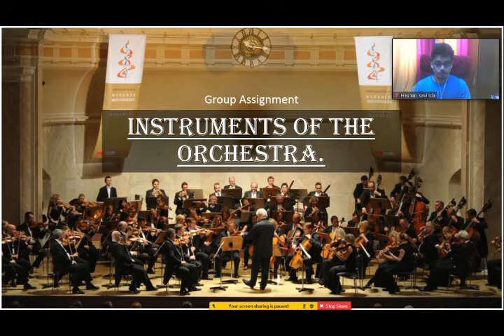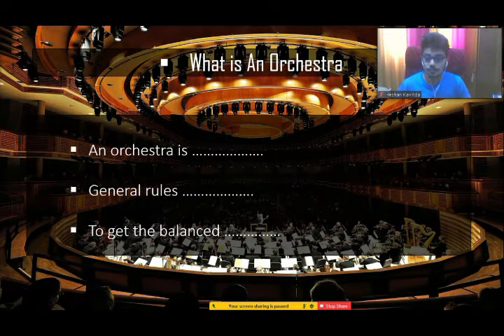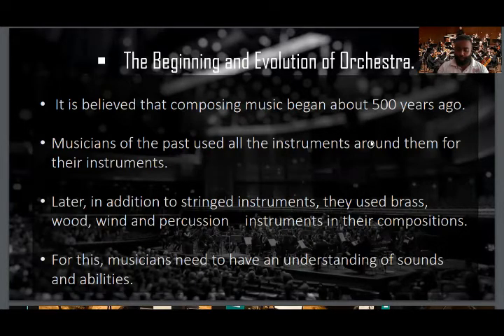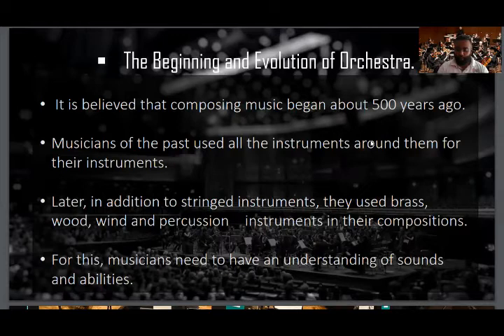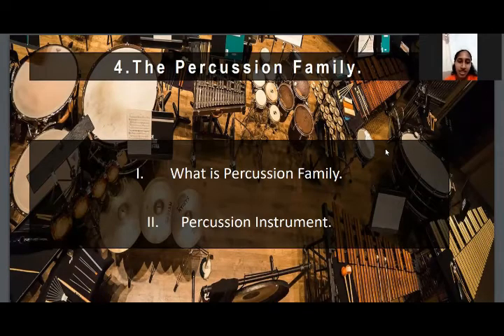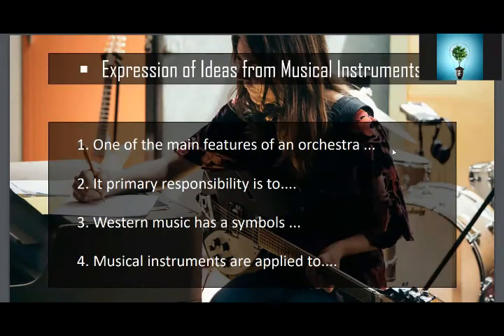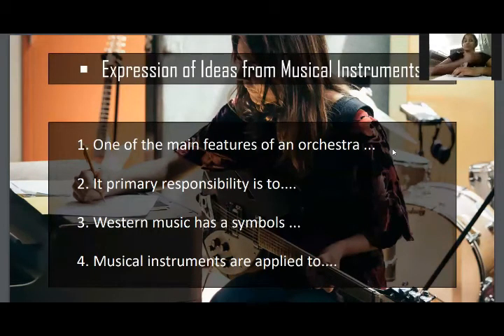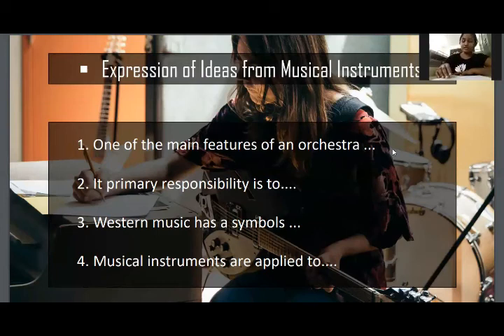2018/2019 MU GP CA 23012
A. Heshan Kavinda. - MU/18/021
D.I.D. Jayathilaka – MU/18/046
T.D.A. Vismini. - MU/18/152
G.N.O. Fernando – MU/18/074
Chalani Erandika – MU/18/070
K.N.A.D.U Senevirathna – MU/18/212